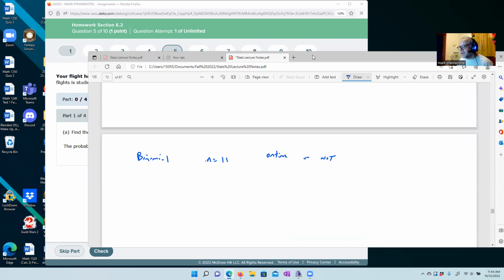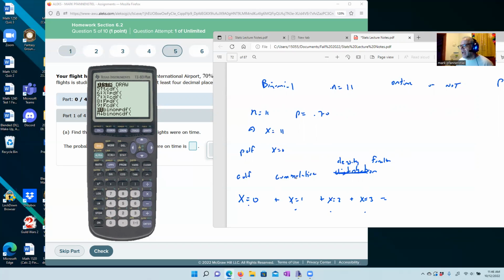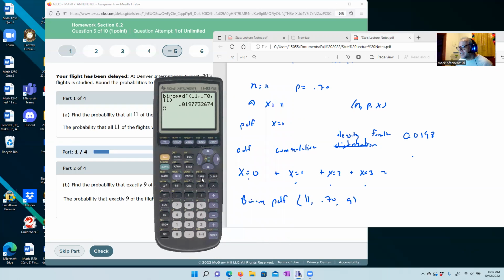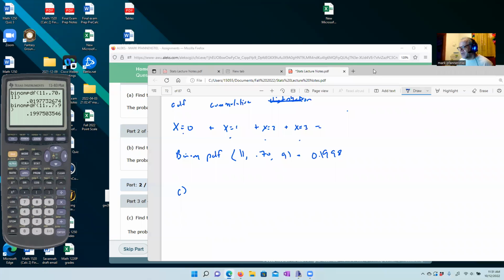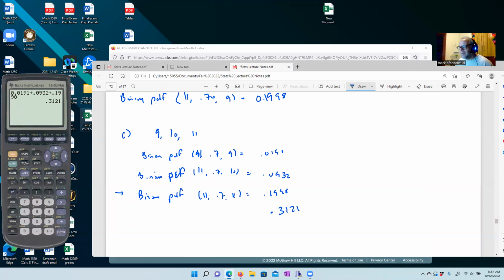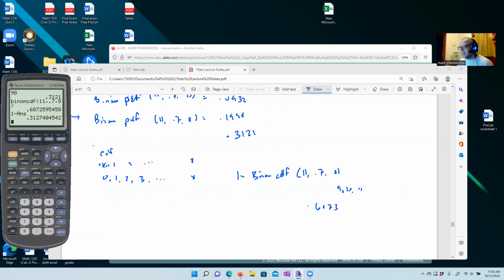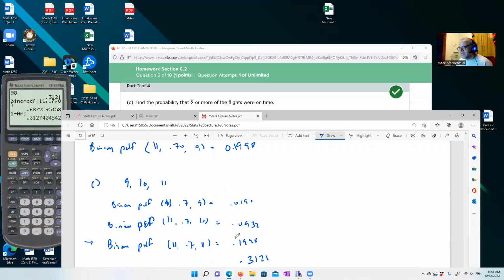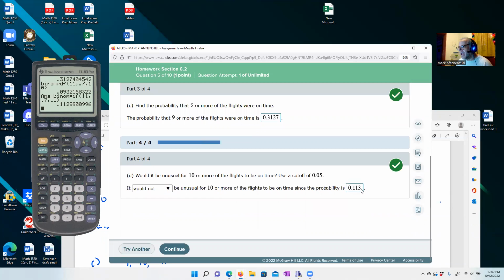Intro to Statistics Binomial Distribution Section 6.2 Problem #5